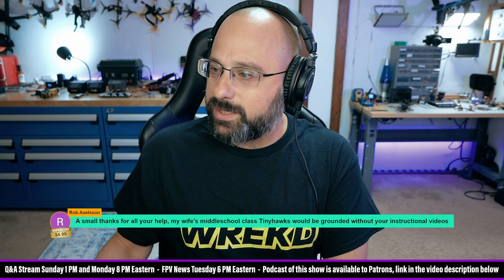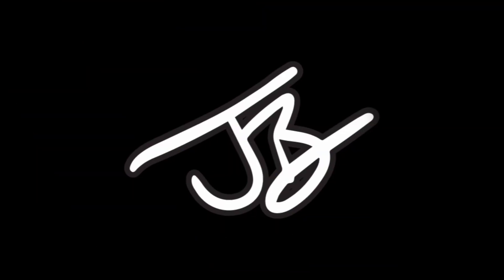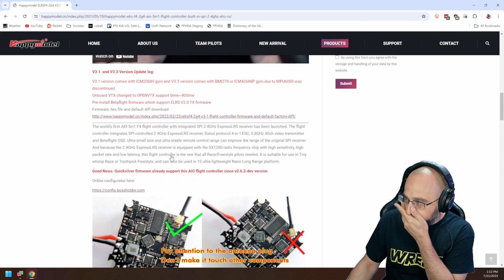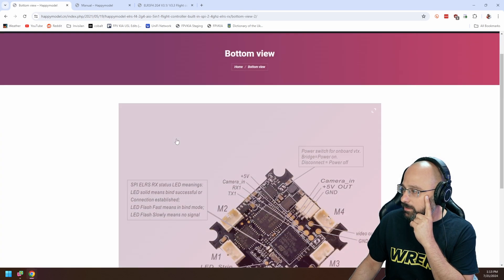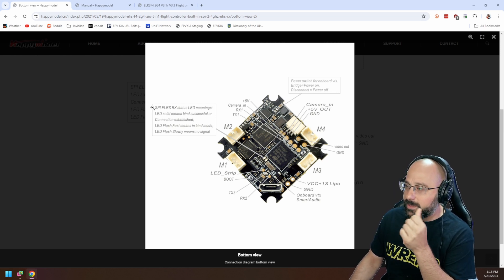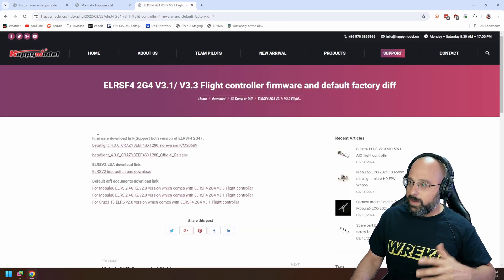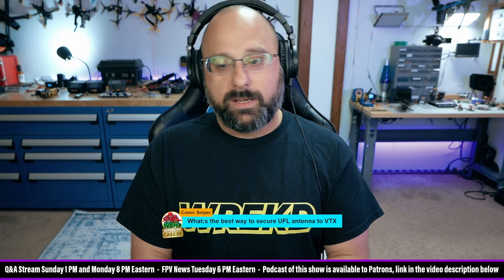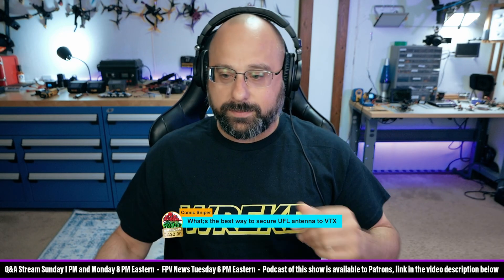Whoop Yaw Washout? ExpressLRS Baudrate? - Random FPV Questions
0:00 - Whoop Yaw Washout
1:14 - ExpressLRS Baudrate?
2:40 - Adding Blackbox To Happymodel AIO
5:53 - Airmode?
6:26 - Bardwell Wing Build
6:56 - Securing UFLs?